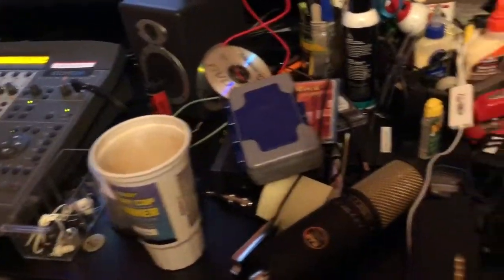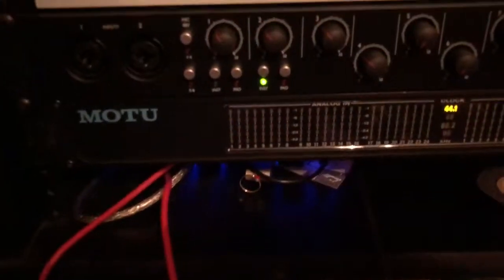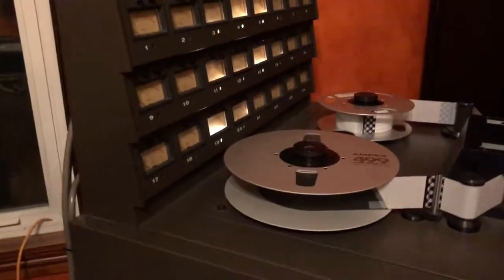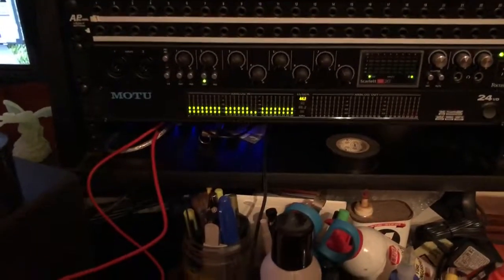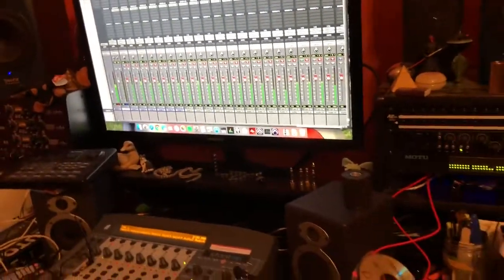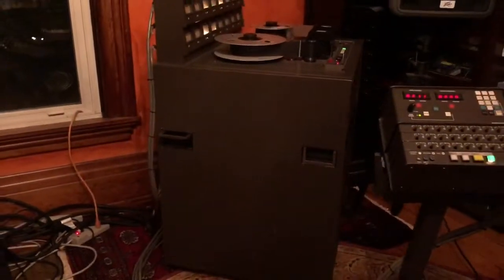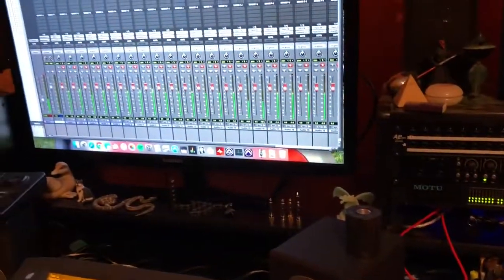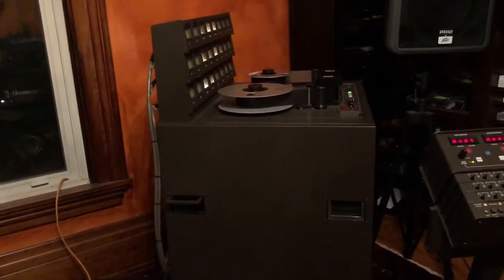My MCI JH24 ready (Almost)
Still a little calibration to do.